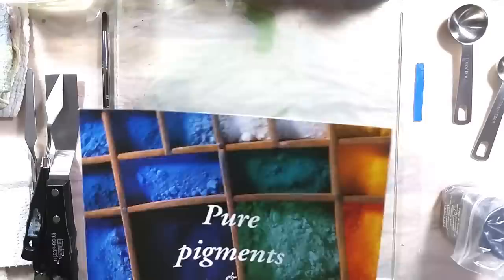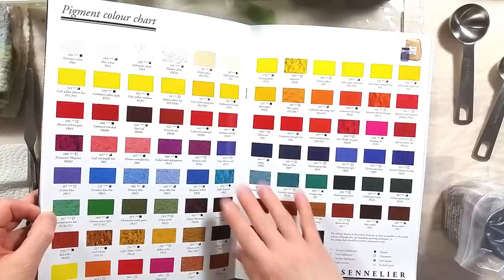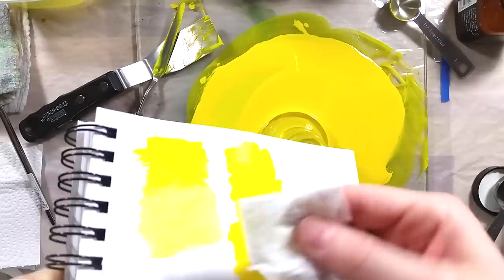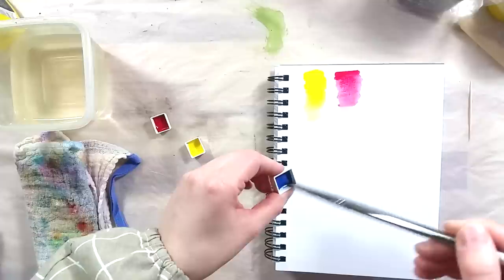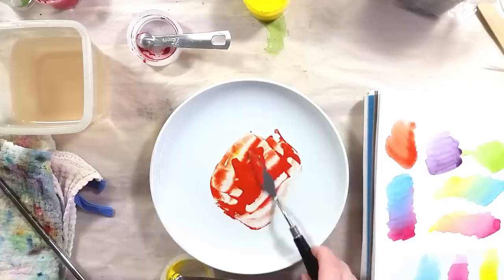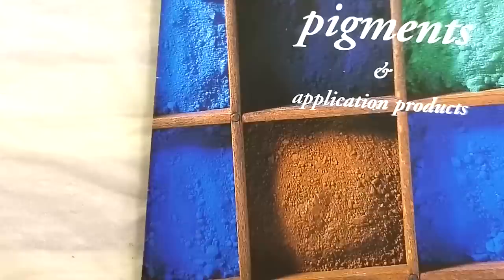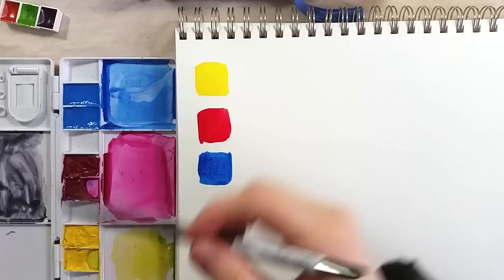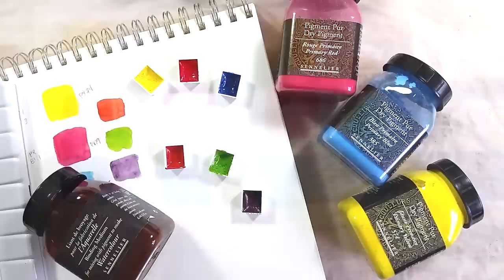Mixing a primary triad using Sennelier pigments & binder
More adventures in making our own watercolor paints!

Sennelier pigments in primary yellow, primary red and primary blue

The Sennelier products I used in this video were graciously sent to me by SavoirFaire. It's thanks to them that we have Sennelier products in North America! :)